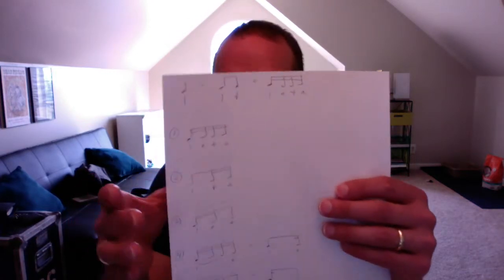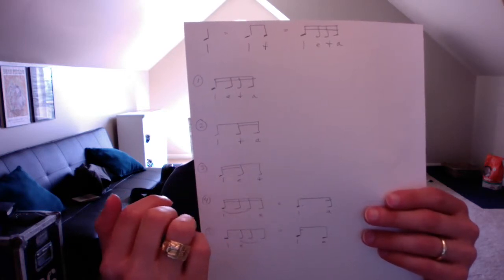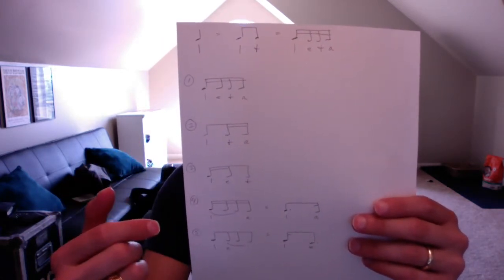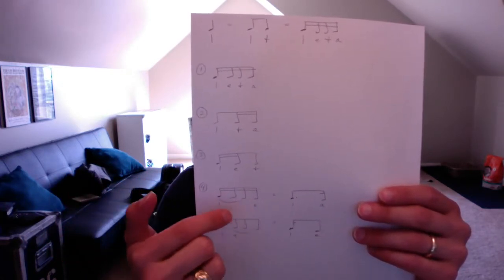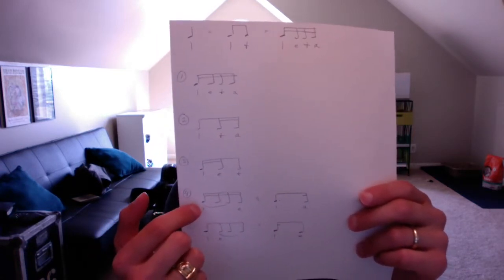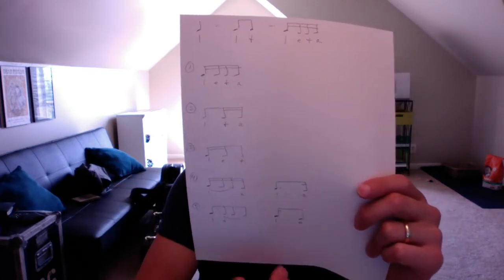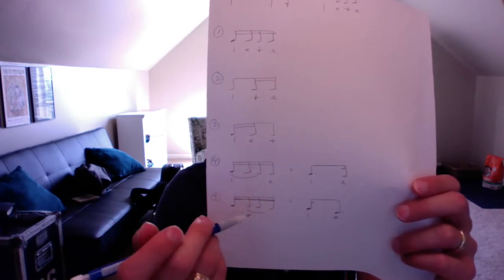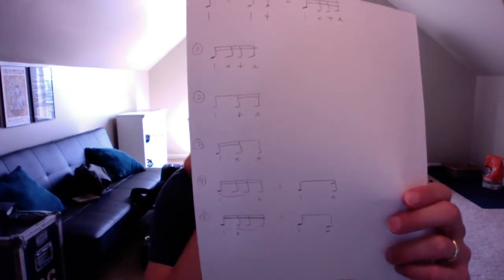sixteenth notes exercise